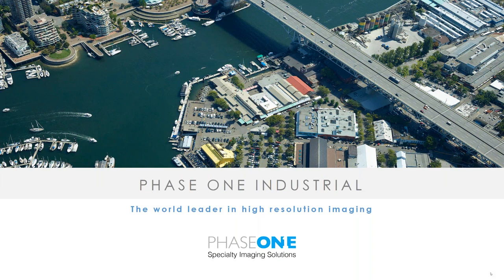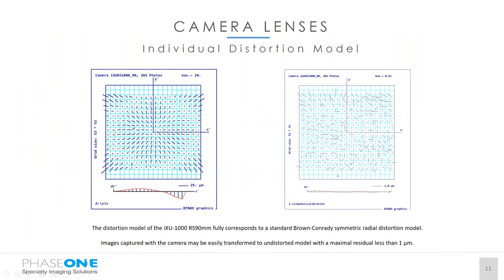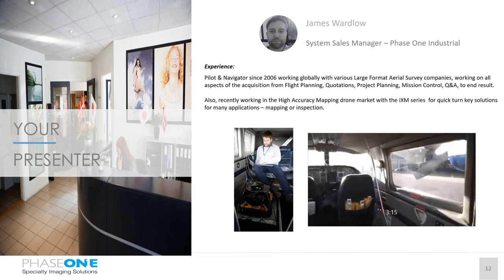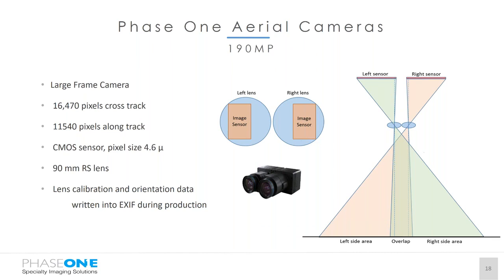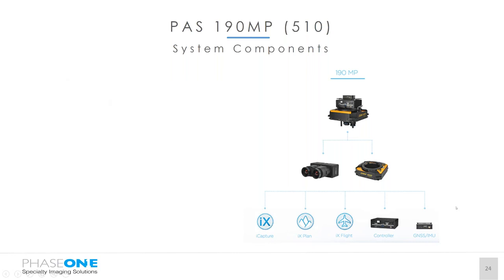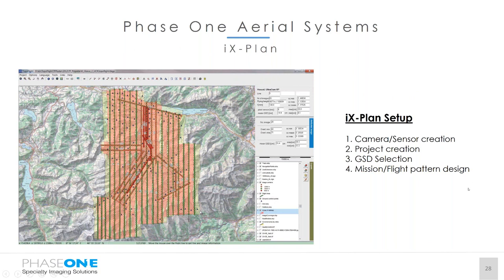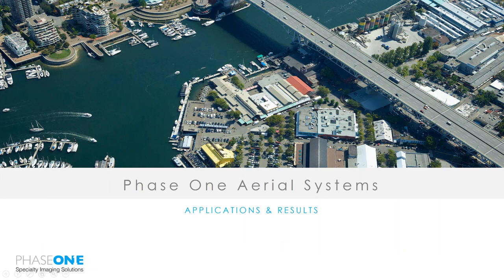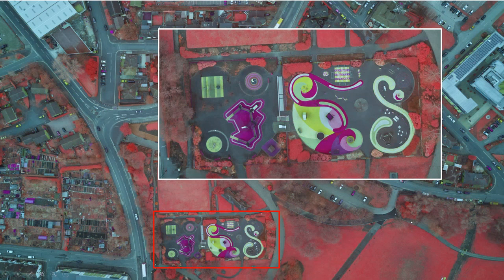Webinar: Aerial Systems for Large Area Image Acquisition | Phase One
Phase One Aerial Systems Join us and learn more about:
- Components
- Specifications
- Workflows with iX Plan and iX Flight
- GNSS Accuracy

Host/Presenter:
James Wardlow
System Sales Manager